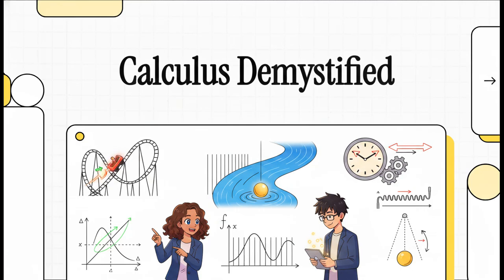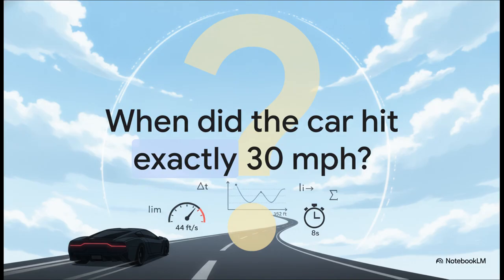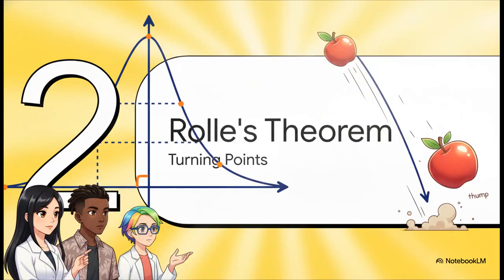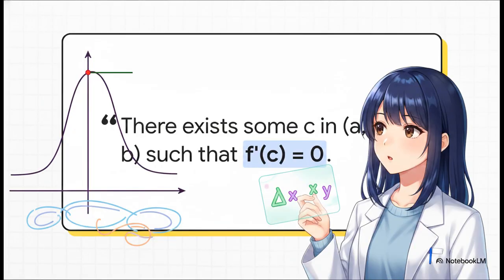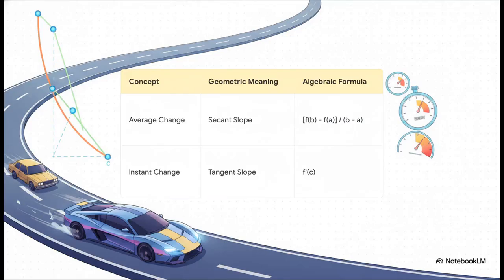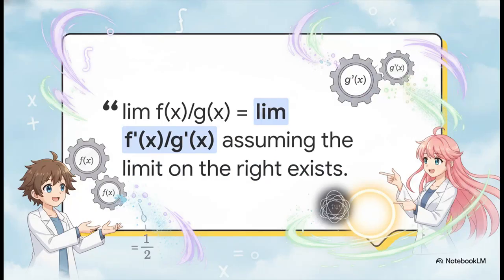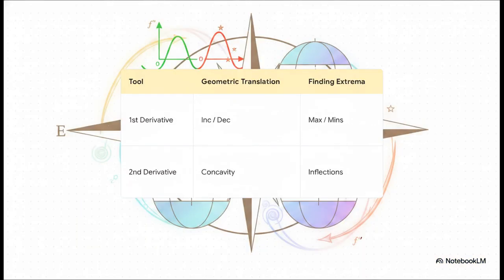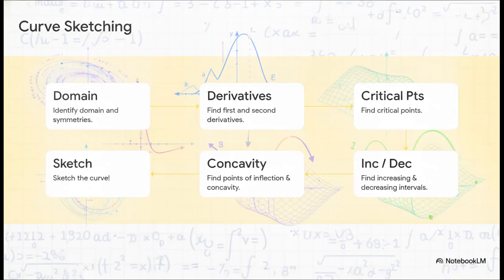The Calculus of Derivatives and Mean Value Theorems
These mathematical sources explain two fundamental principles of calculus: **Lagrange's Mean Value Theorem** and its special case, **Rolle's Theorem**. **Lagrange's theorem** posits that for a sufficiently smooth function on a specific interval, there is at least one point where the **instantaneous rate of change** equals the **average rate of change** across that entire section. **Rolle's Theorem** focuses on the specific scenario where a function's starting and ending values are identical, necessitating a point where the **derivative is zero**. Beyond theoretical definitions, the texts provide **geometric interpretations** by illustrating how tangent lines align with secant lines or the horizontal axis. Practical applications are also explored, demonstrating how these theorems assist in **analyzing function behavior**, proving the existence of roots, and solving real-world physics problems involving **velocity and acceleration**. To aid student comprehension, the materials include **worked examples** and detailed graphing procedures that utilize first and second derivatives to map out complex curves.